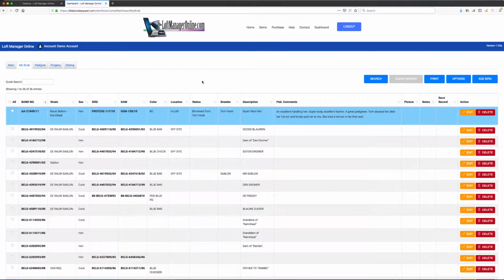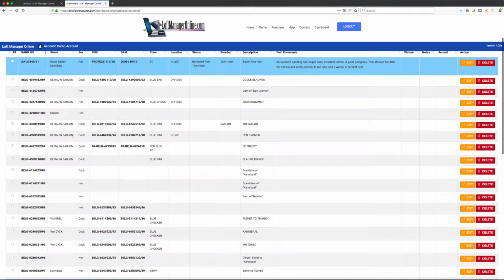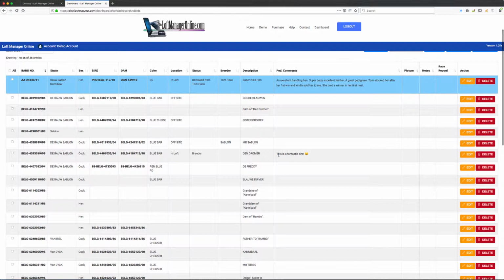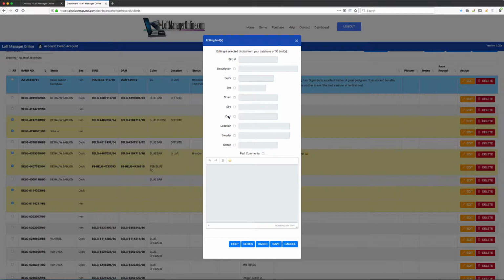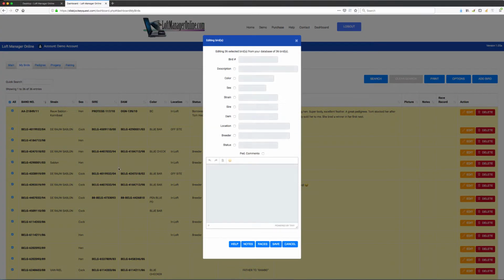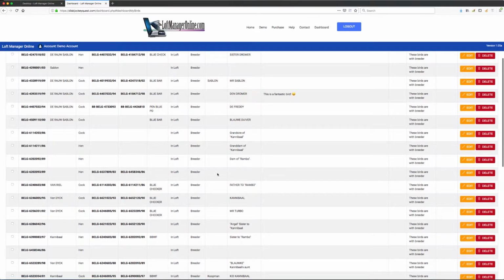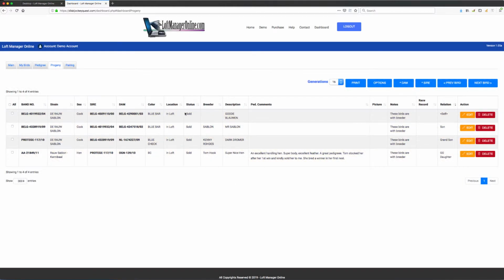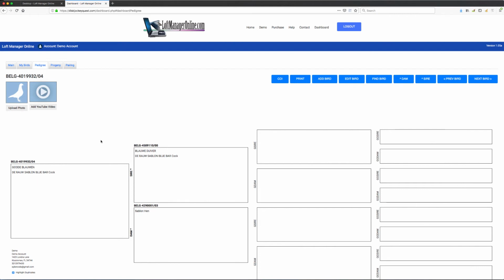Desktop - How to edit one or more birds